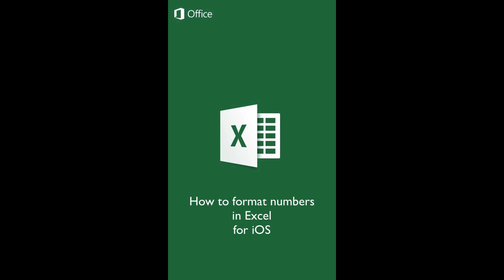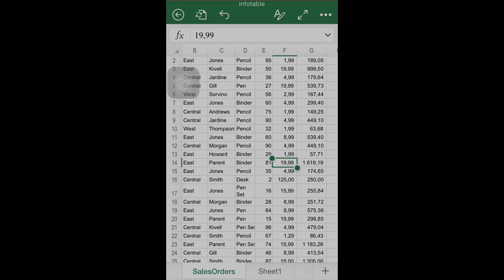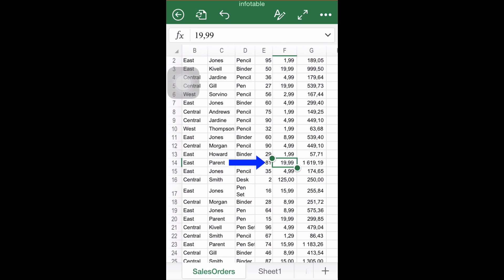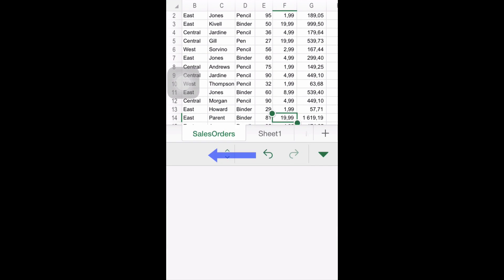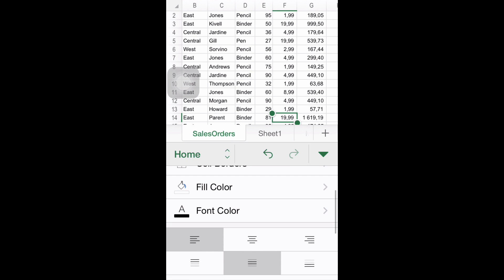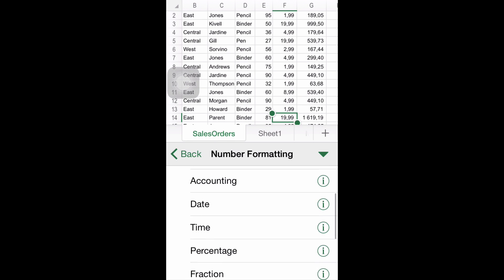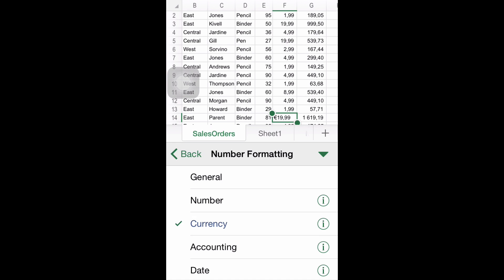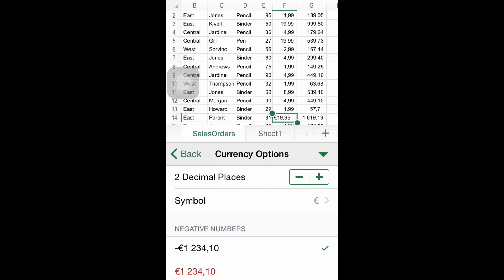How to Format Numbers in Excel for iPhone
Excel has a comprehensive tool to help you to format numbers in a wide variety of ways. In this tutorial, you will learn how to find it and use it.

Step # 1 – Enter the “Home” menu

First, select the cell you would like to give a format. Depending on the device you are using to run Excel for iPhone, you will have to perform or not additional steps to be able to format numbers automatically.

Find the ribbon button, and then look for the “Home” option.

Step # 2 – Finding the Number Formatting option

Once you are inside the “Home” menu, you will realize there is an option called “Number formatting”. Again, you have to be sure of selecting previously the cell which content you are intending to format.

Once you click it, you will have access to a wide number of options to format numbers, such as Date, Currency, Fraction, Percentage, etc. If you click, for example, “Currency”, you will realize that a currency symbol will be automatically added to the number, and the format of the data corresponds with said category.

You can also further customize a specific format category. In order to do this, click in the “I” symbol at the right of your chosen category  . Modifying these characteristics will impact immediately on how the data is formatted and displayed.